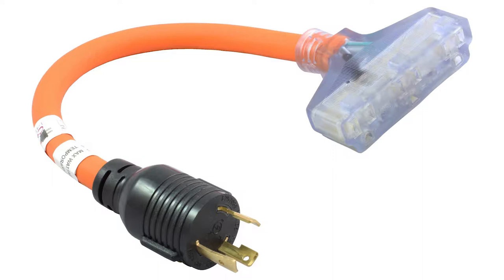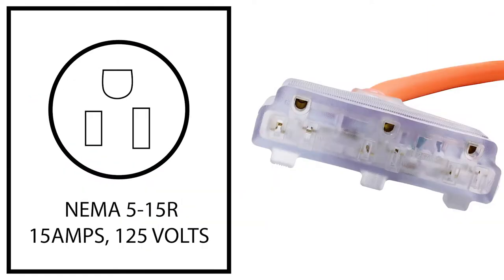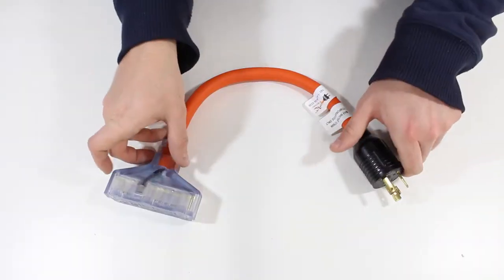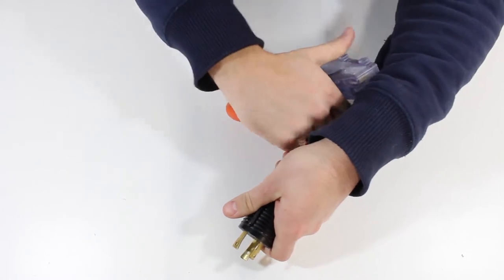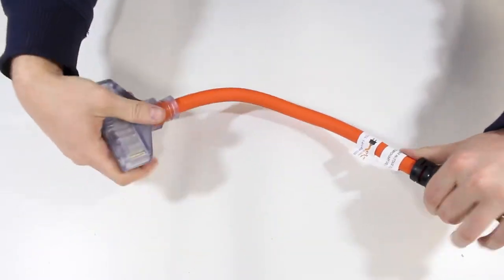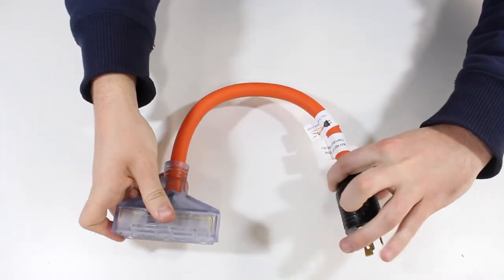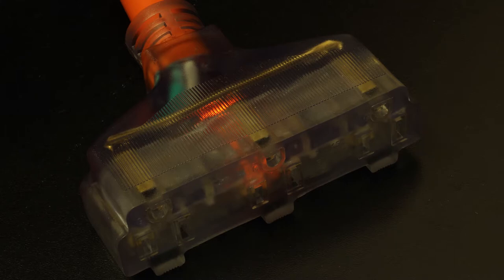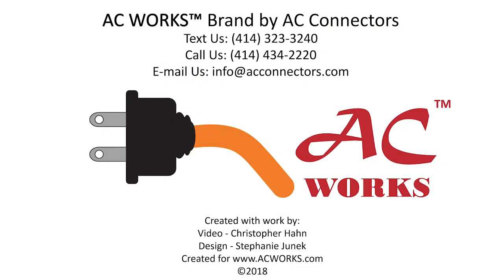AC WORKS® L530W515-018 Product Overview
This AC WORKS® brand power distribution adapter is a NEMA L5-30P to (3) NEMA 5-15R outlets. It is 1.5-feet in length, making it easy to use in hard to reach places. This flexible adapter has an anti-cold weather jacket, which is specially formulated to prevent cracking and stay flexible in harsh temperatures. The household female power distributor comes with an LED power indicator light, as well. This product comes backed with a 5-year limited warranty.